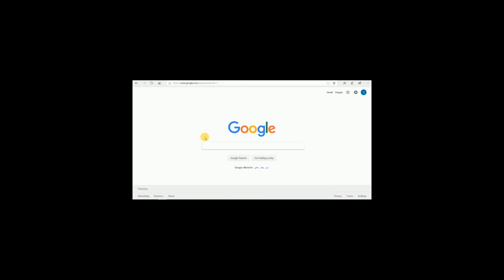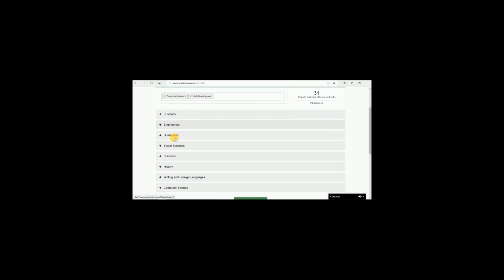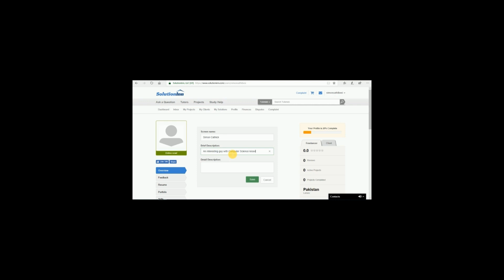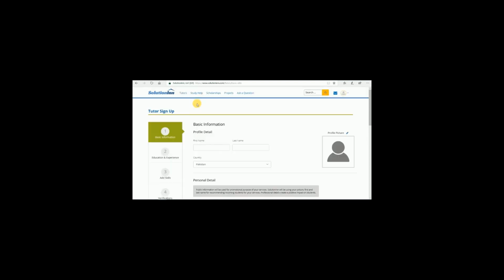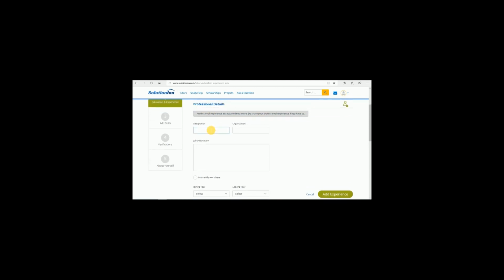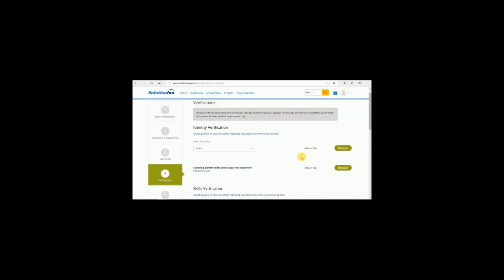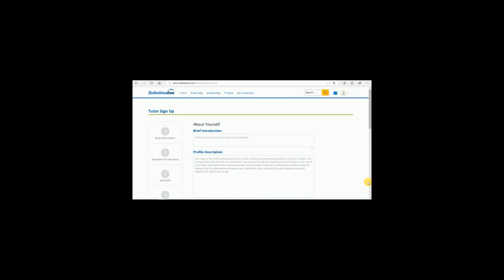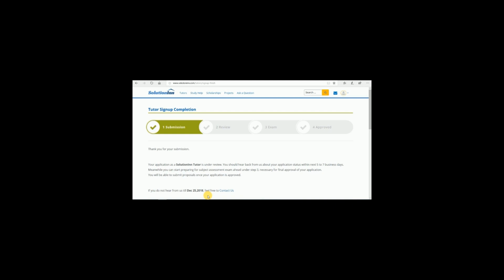Solutioninn.com - Online tutor registration to start earning: solutioninn tutor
Through this video , I am going to show you simple  way to create solutioninn tutor account. We will go through registration phase, details quoting and application status and  all those stepping stone leading to earn money on solutioninn.com .